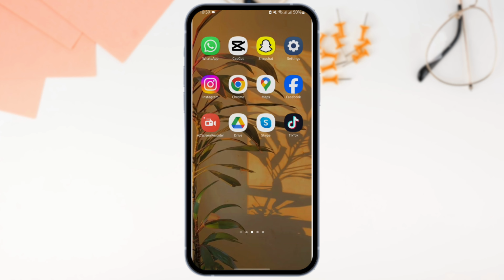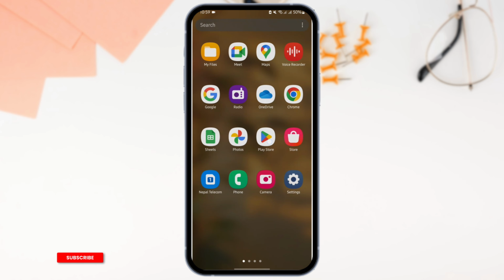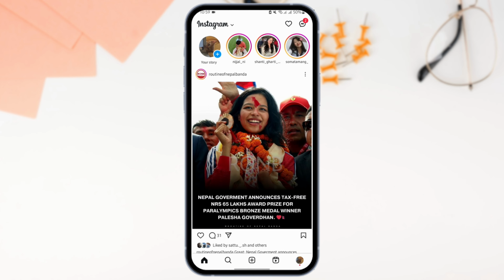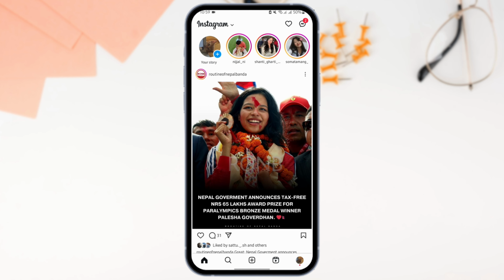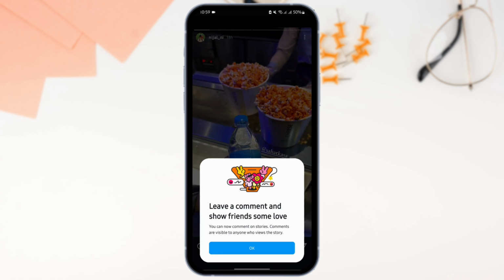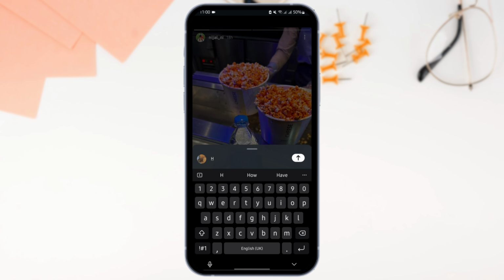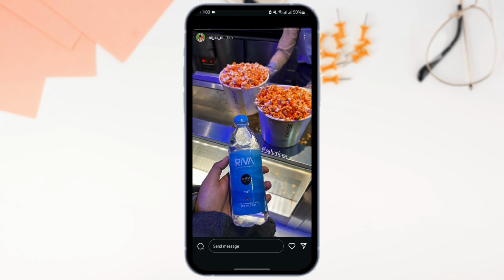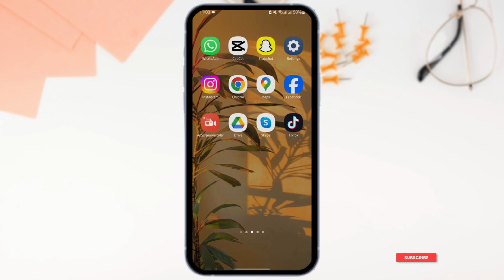How To Comment On Instagram Story 2024 (NEW FEATURE)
Engage with Instagram Stories in a whole new way by learning how to comment directly on Stories with this new feature. Interact with your friends' content like never before.

In this video:
0:00 - Introduction
0:05 - How To Comment On Instagram Story

Discover how to use this new Instagram feature to leave comments on Stories, enhancing your social media experience in 2024!

Start commenting on Stories effortlessly!